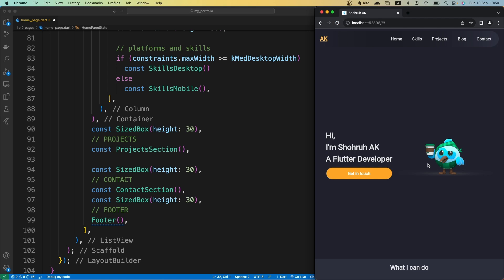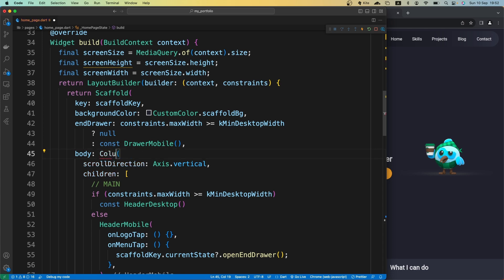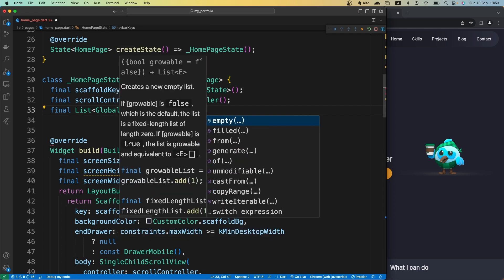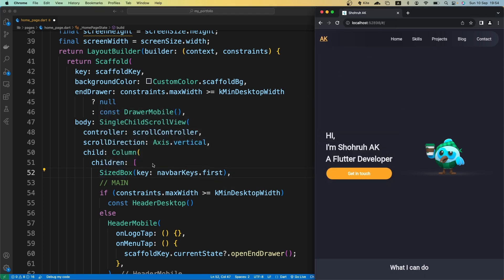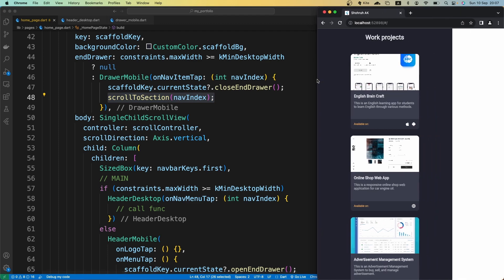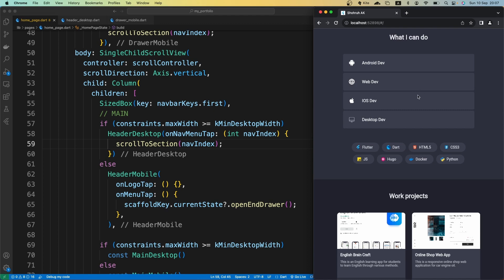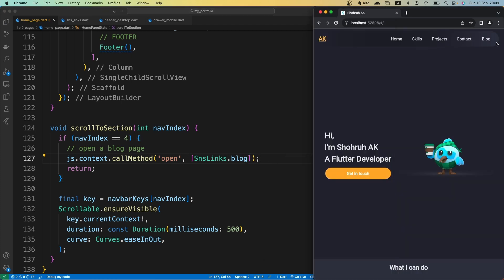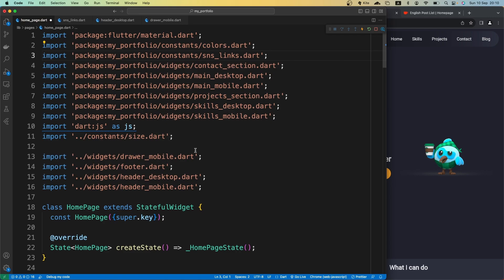[Part 14] Flutter Web Tutorial - Build Portfolio Website in Flutter